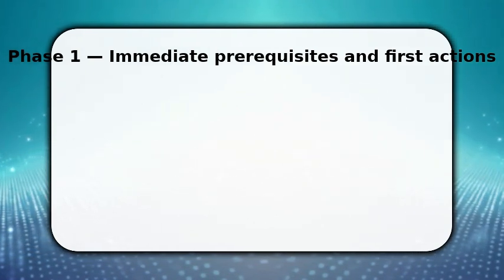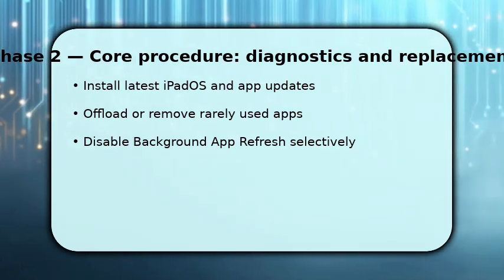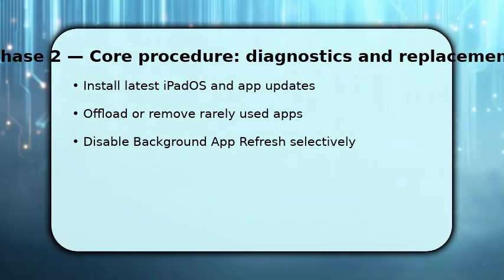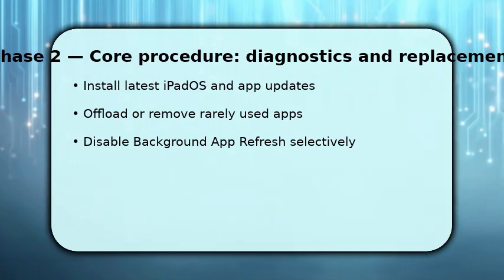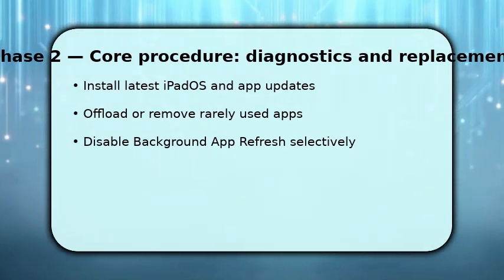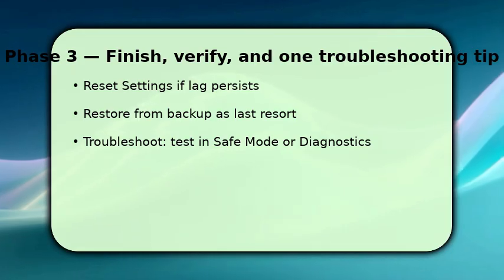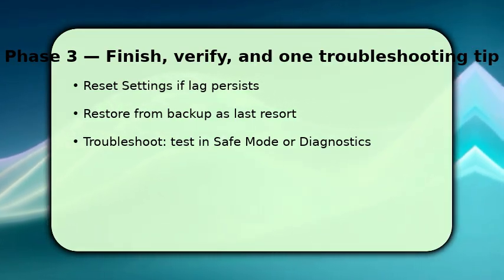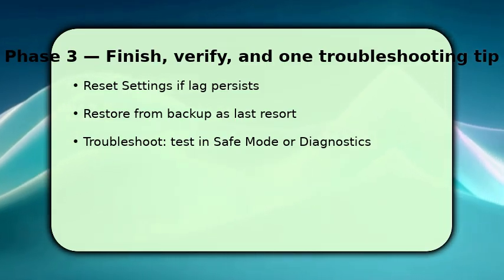How to Fix Laggy Ipad (only Way)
How to Fix Laggy Ipad (only Way) | 🔒 Surfshark VPN Deal — Stay private and secure. $1.99/mo + 3 Months Free ▸

Discover essential troubleshooting steps to resolve lag issues on your iPad. This video guides you through a series of fixes, from simple adjustments like closing background apps and updating software to more complex solutions such as resetting network settings or performing a hard reset when necessary.

iPad, lag fix, troubleshooting steps, closing background apps, software update, reset network settings, hard reset